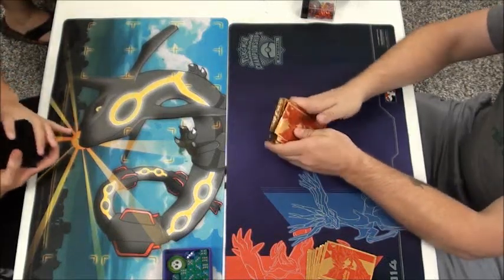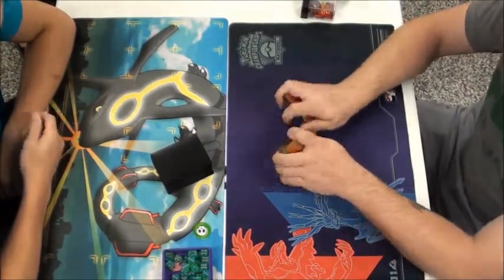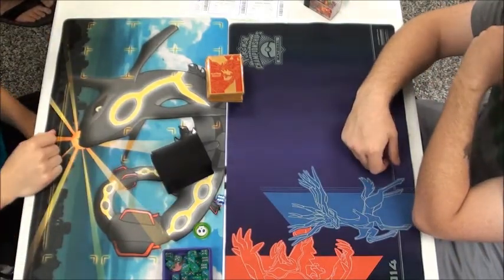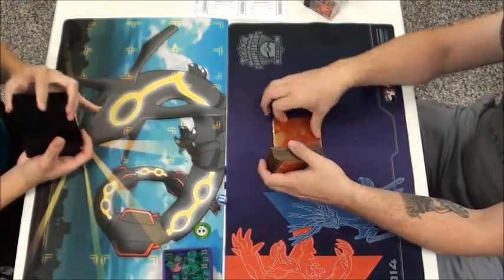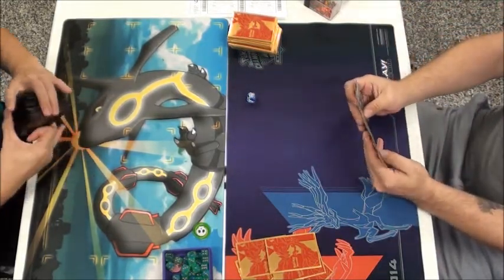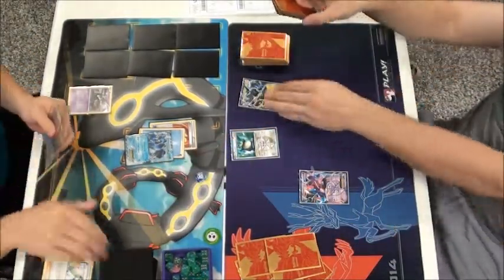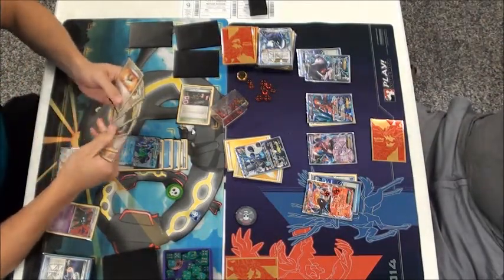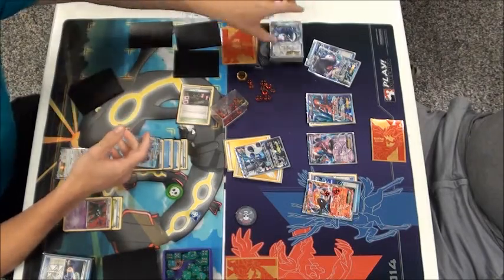Road To Worlds: Des Moines League Challenge Round 1 Seismitoad/Garbodor vs Plasma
Hey guys! Today we bring you guys the very first live battle video of our channel! This is the first of four matches from this Standard Format (BCR-ROS) League Challenge in Des Moines, Iowa. We will be uploading the rest of the matches from the League Challenge as soon as possible.